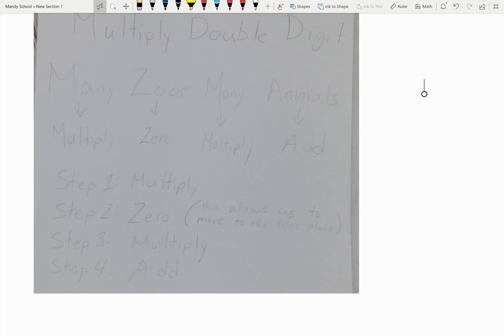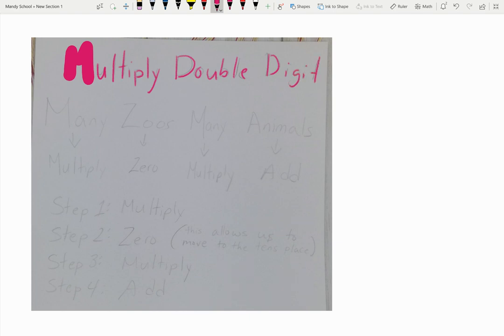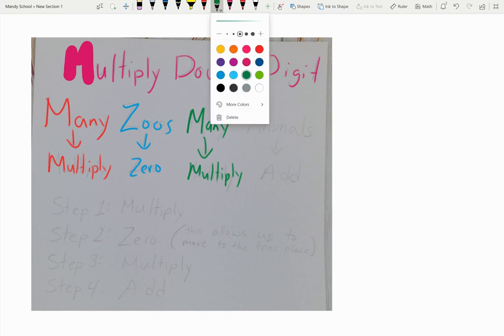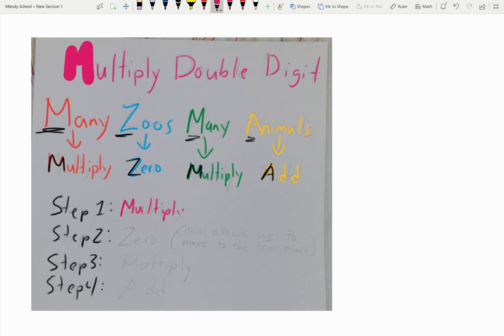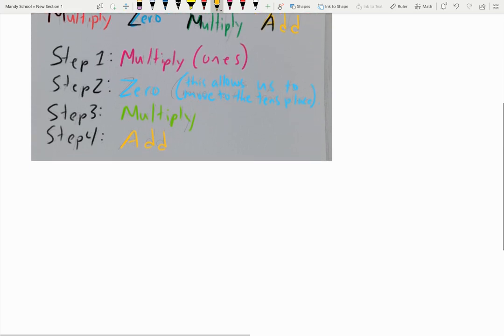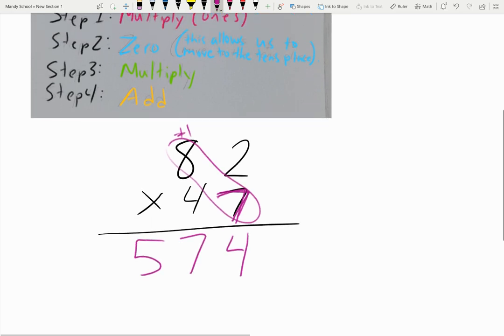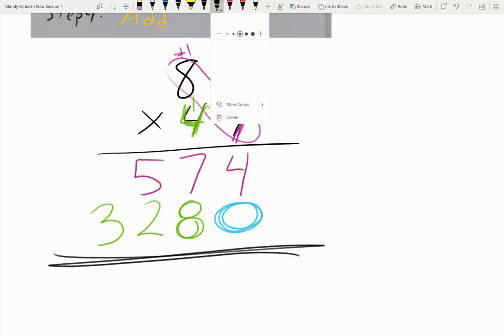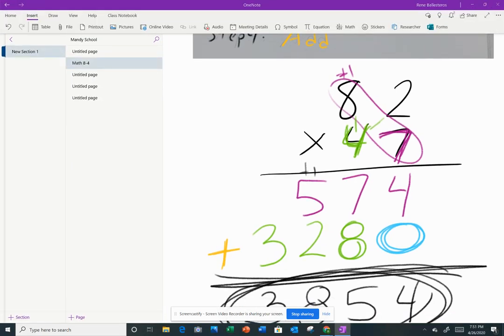Untitled: Apr 26, 2020 7:51 PM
math topic 8-4